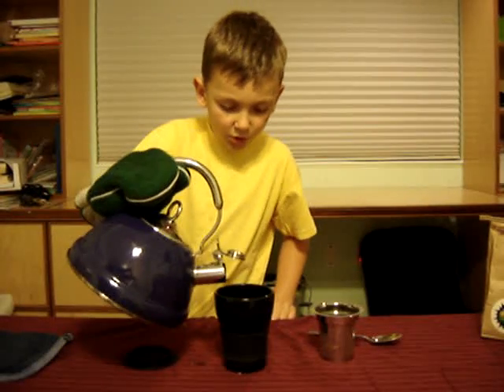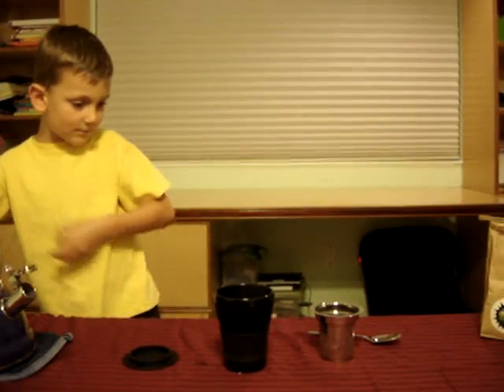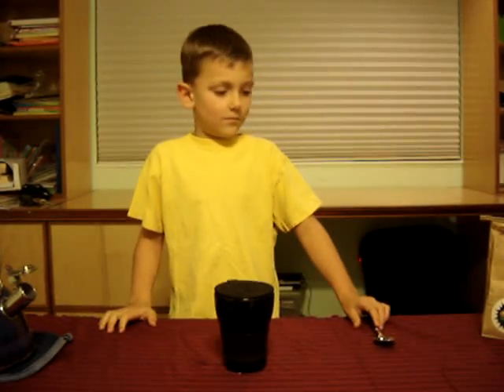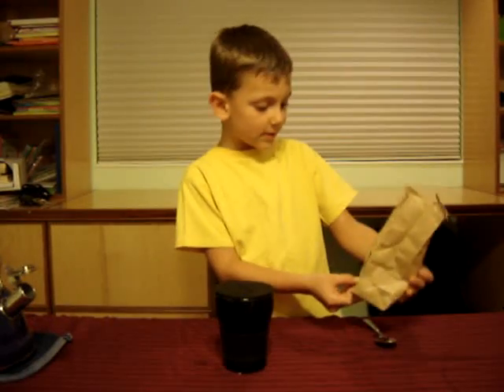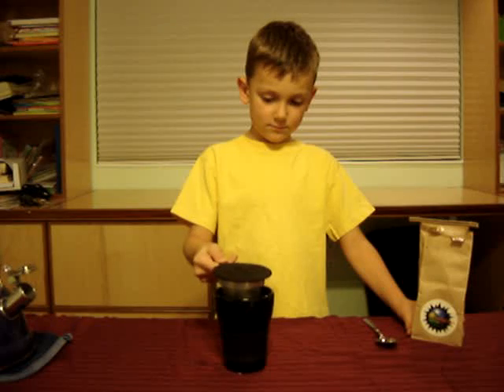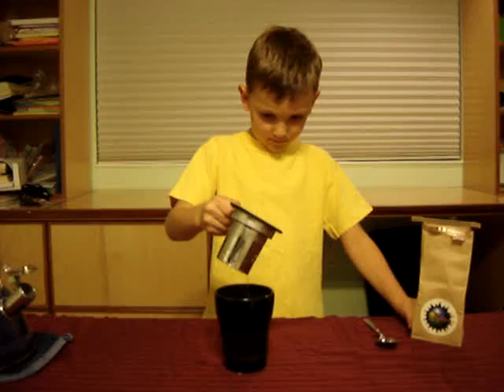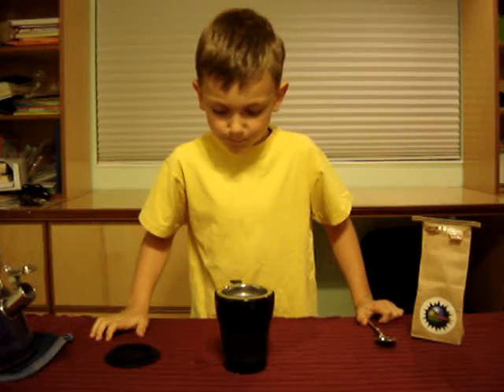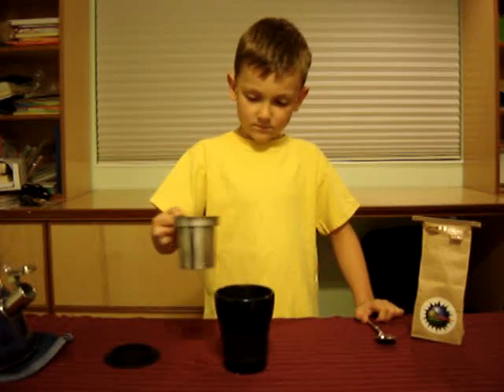Making loose leaf tea using a silicone mug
Anthony Haley makes loose leaf tea from Teaphoria / Teaphoria.com using a Huesnbrews silicone mug.